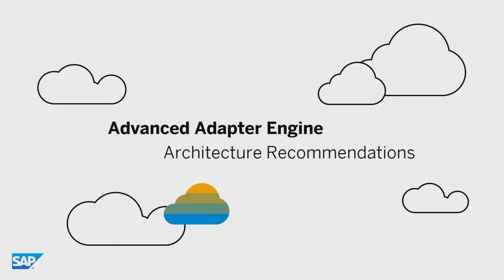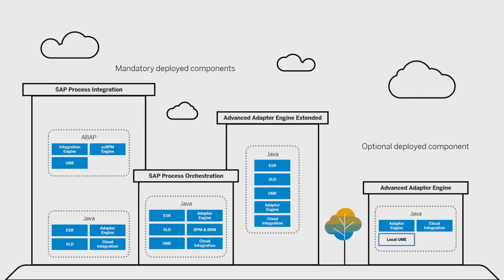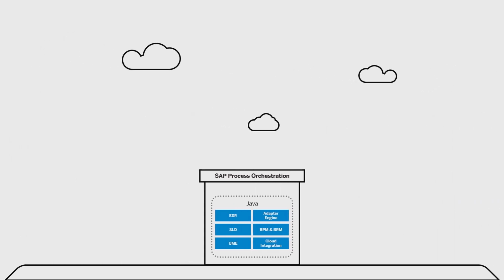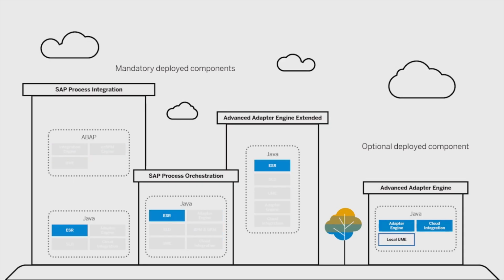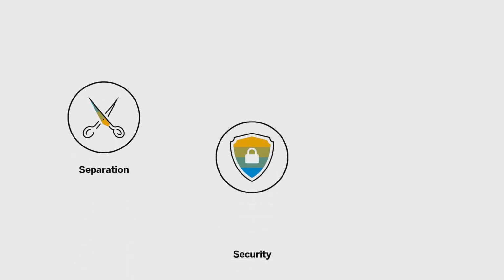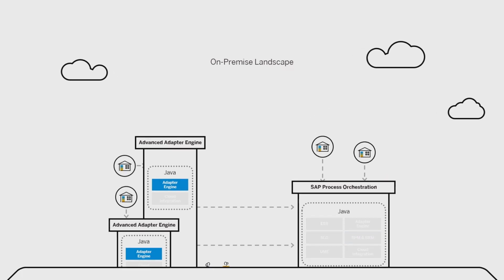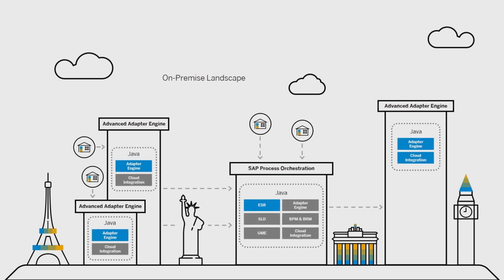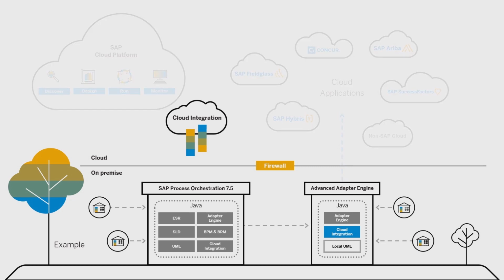Advanced Adapter Engine Architecture Recommendations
In this video, you will learn about the various deployment options and use cases for a distributed integration landscape with SAP Process Orchestration. And you will see, how version interoperability between hub and adapter engine gives you the flexibility to leverage new deployments, for example in hybrid scenarios.